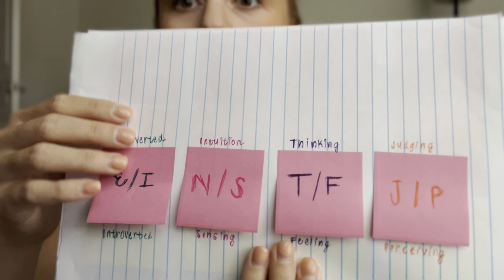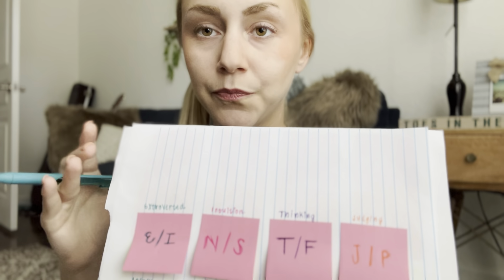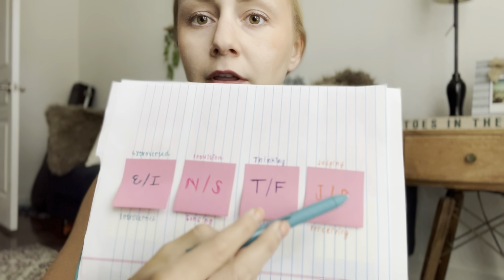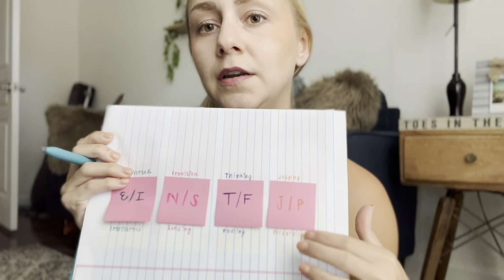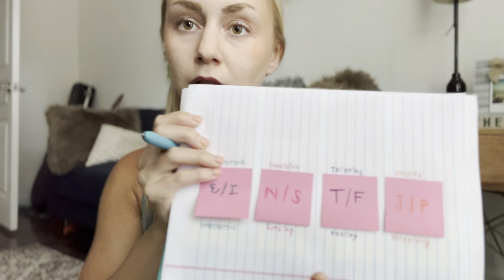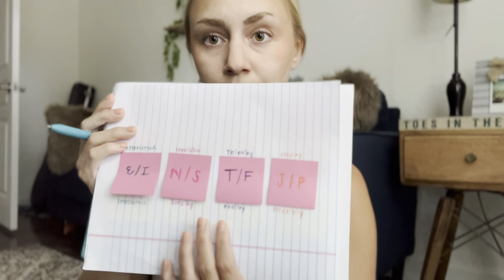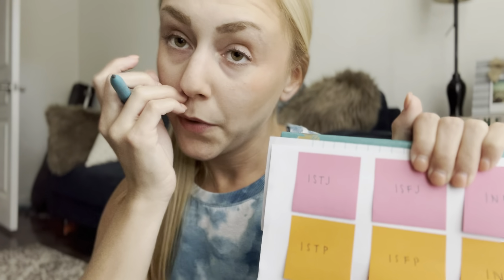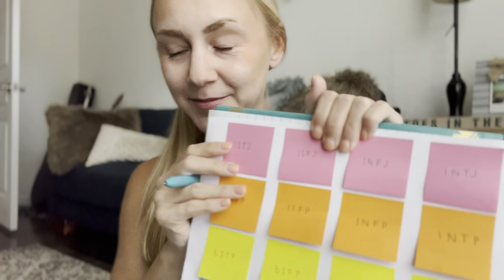ASMR Fast & Aggressive Personality Test Part 2 | What is your Myers-Briggs Type Indicator?